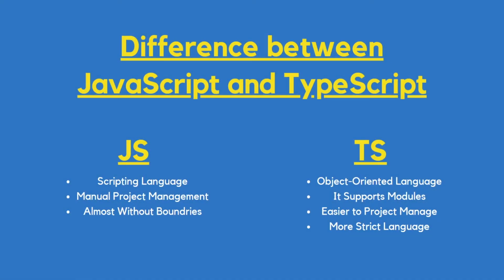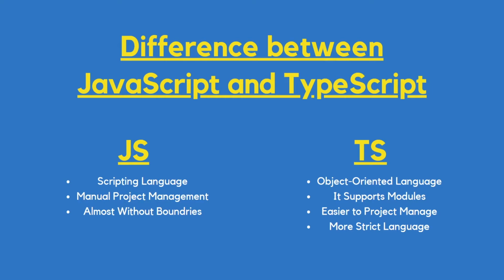Difference Between JavaScript and TypeScript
TypeScript became more popular in the last several years, especially with technologies like Angular and Nest.js. Let's also see what are the differences between JS and TS and why TS exists in the first place.

✦ CHAPTERS:
0:00​ Intro
0:40 What is JavaScript?
1:25 What is TypeScript?
1:55 Why TypeScript was Developed in The First Place?
3:28 Difference Between JavaScript and TypeScript
4:42 Why do I Prefer TypeScript?
5:39 Disadvantages of Using TypeScript
6:09 Promotion
7:00 Outro